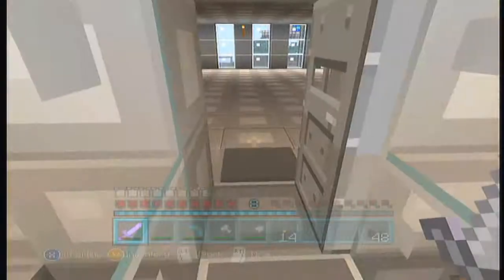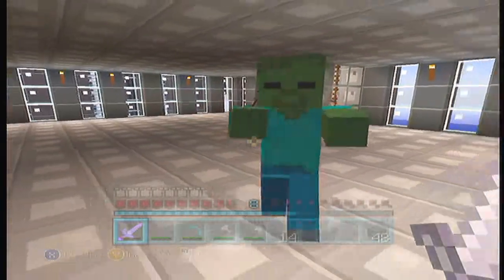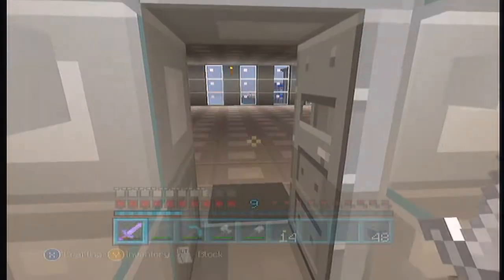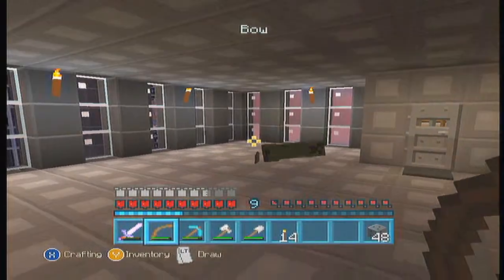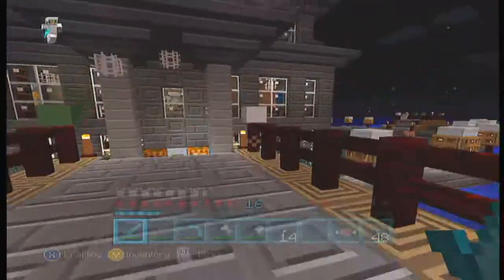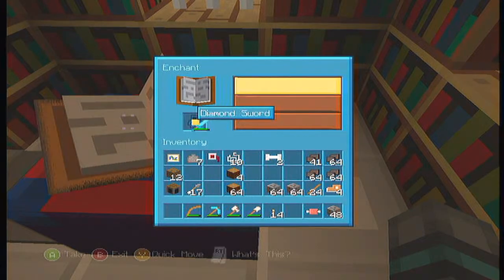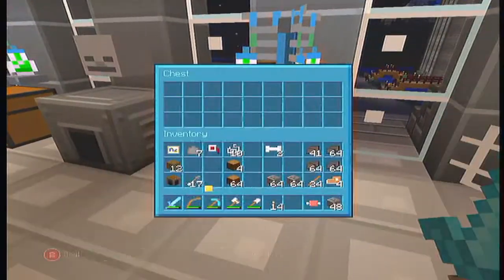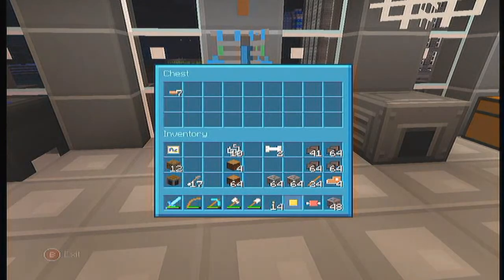Minecraft: Elite Vs. Wild Ep. 62 - AWKWARD SILENCE MUCH! (HD)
Go ahead! Tell me something! But be careful what you say! ;)